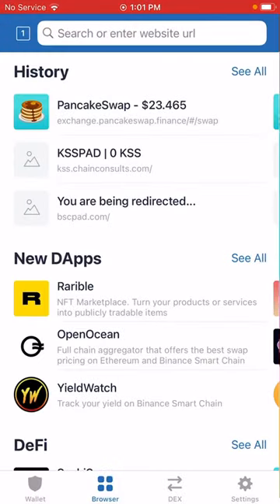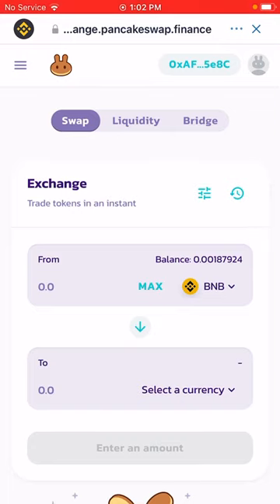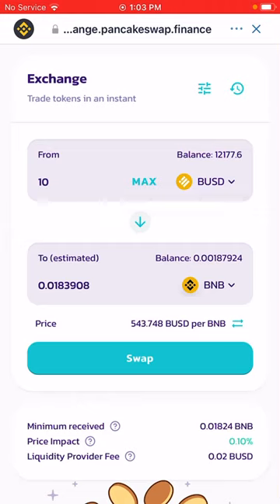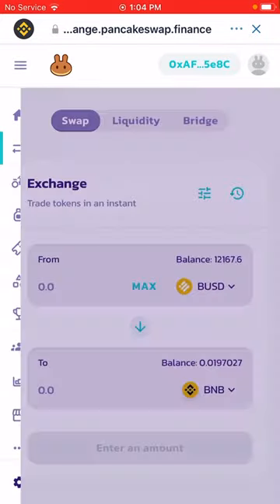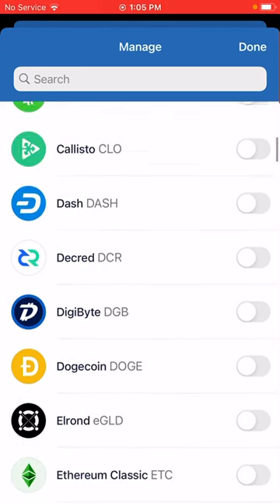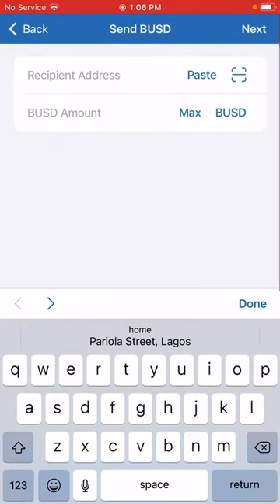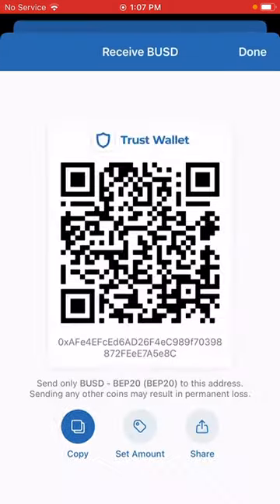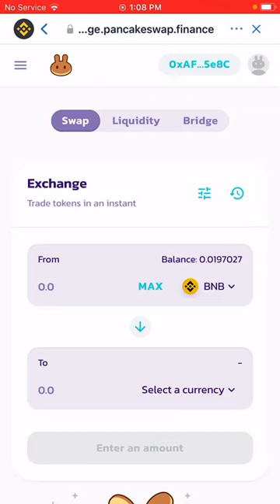How to buy tokens on Pancakeswap through Trust Wallet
1. How to get to pancakeswap from Trust Wallet
2 How to trade on pancakeswap
3. How to add pre-included tokens
4. How to send and receive tokens to your trust wallet